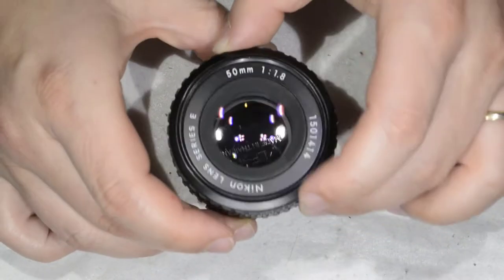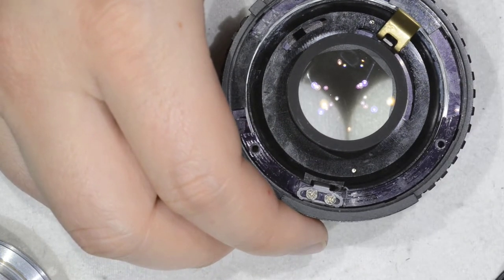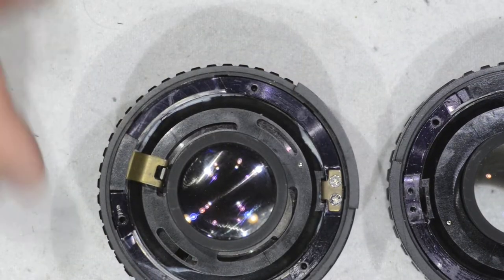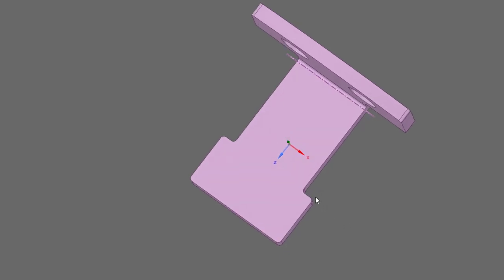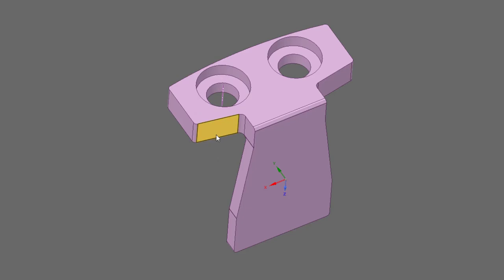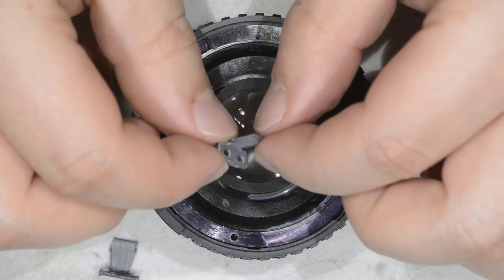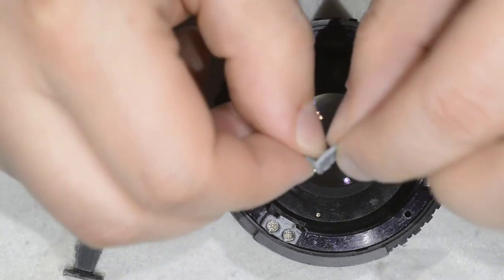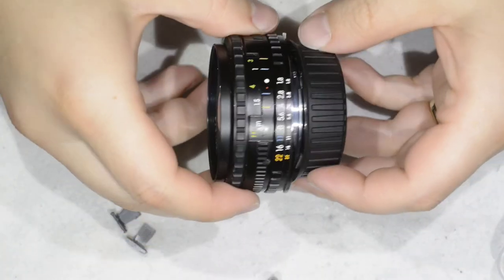Nikon 50mm series E : Disassembly and focus key replacement (3d printed)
Hello friends,
A while ago I found this a Nikon Series E 50mm f/1.8 with a suspicious amount of play, the price was very low so I took it home to discover that the original focus key was replaced with some lousy part. At the end I decided to make a new focus key by 3d printing, here I show you how.